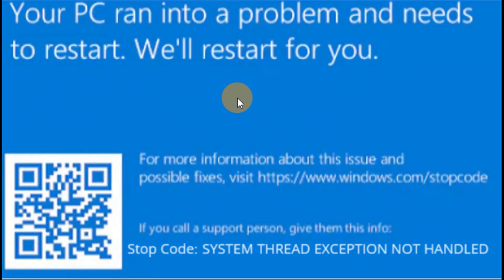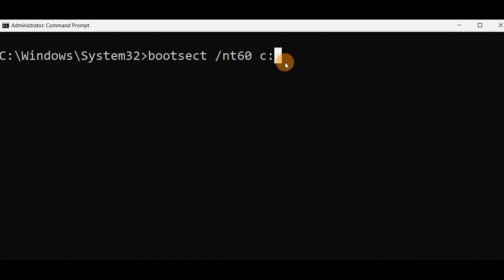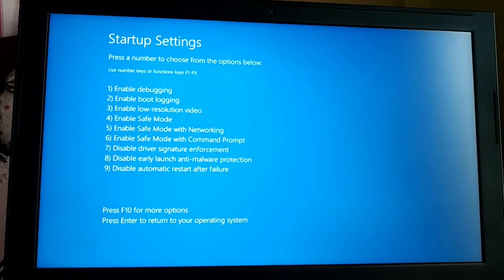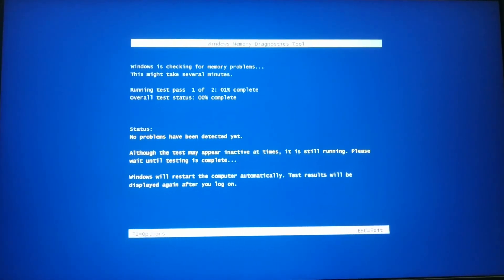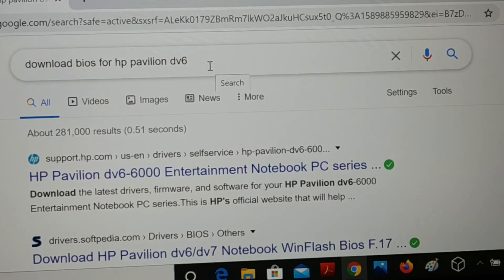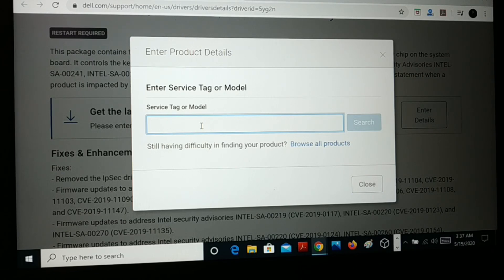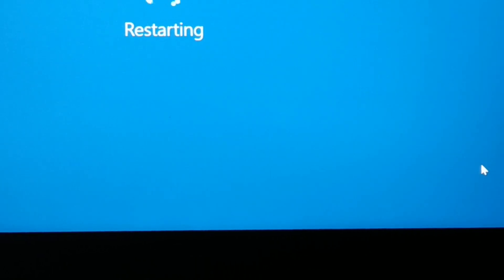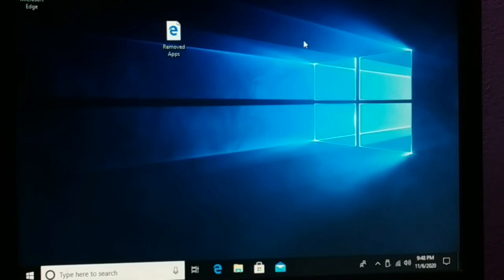Your PC ran into problem and needs to restart Stop code SYSTEM THREAD EXCEPTION NOT HANDLED